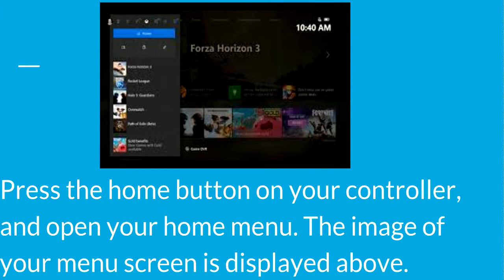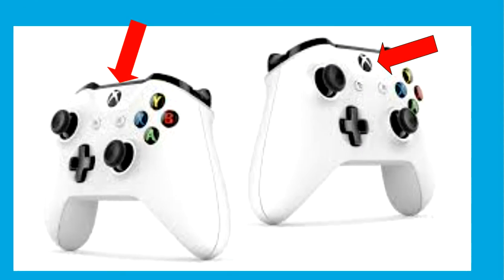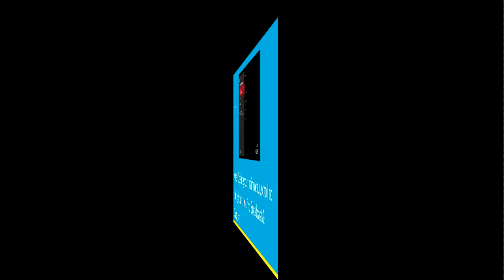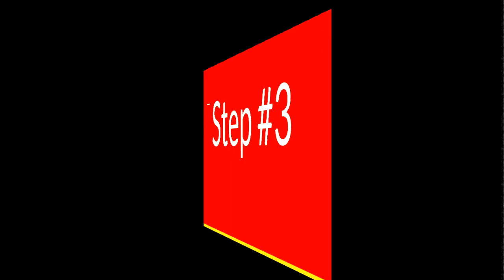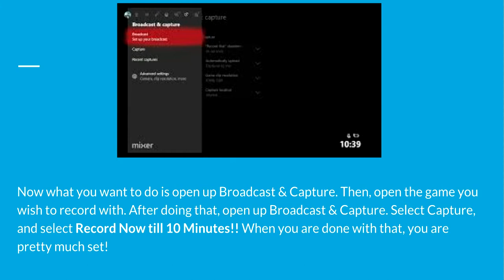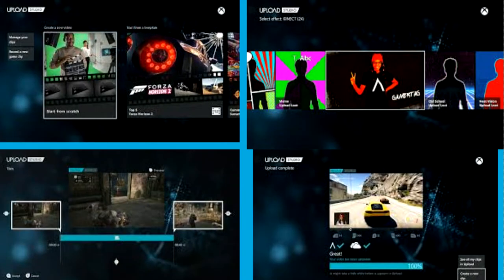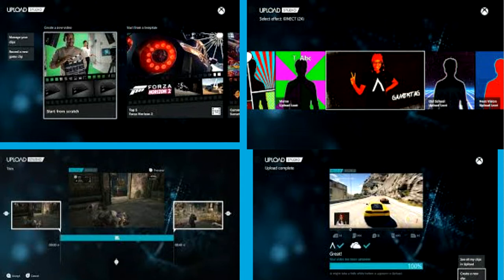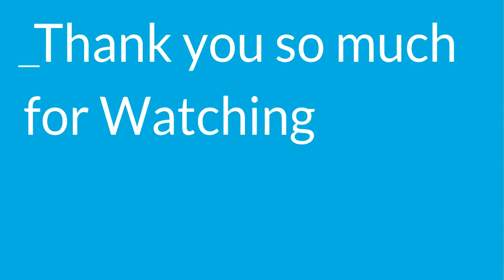How to Record Xbox One Gameplay the Easiest Way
This is my tutorial on how I record my gameplay for my videos.